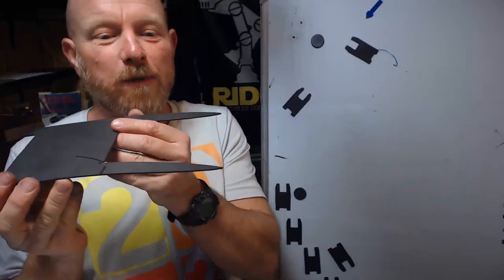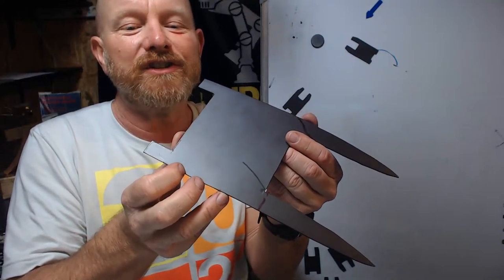When to abandon ship? Q+A Live⛵️your catamaran sailing questions answered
ALL CLASSES OF BEACH CATAMARAN ARE DISCUSSED HERE - WE'LL BE TALKING ABOUT YOUR ISSUES WITH THE SAILING, BOAT HANDLING AND MAINTENANCE ISSUES THAT YOU ARE HAVING.

DO YOU HAVE PROBLEMS OR ANY QUESTIONS RELATING TO YOUR CATAMARAN OR SAILING YOUR CATAMARAN?
IF YOU DO, YOU'VE COME TO THE RIGHT PLACE. I'M HERE TO ANSWER YOUR QUESTIONS.

IF YOU'D LIKE TO PRE-LOAD A QUESTION FOR NEXT WEEK PLEASE FEEL FREE TO DROP IT OFF HERE.
THE NEXT Q+A WILL BE AT 1800 GREEK TIME ON FRIDAY